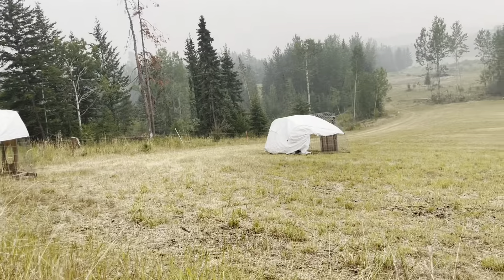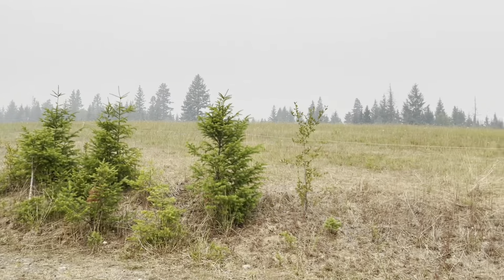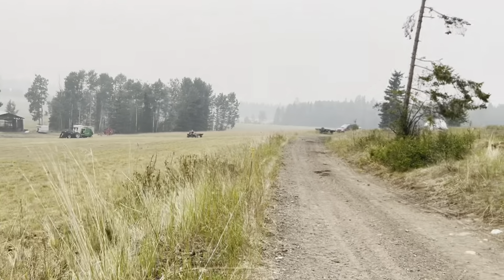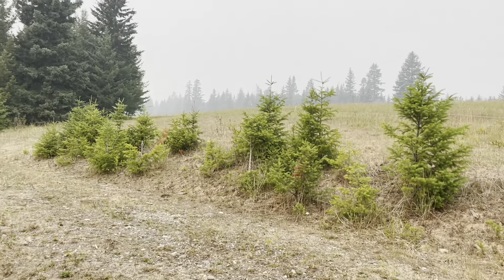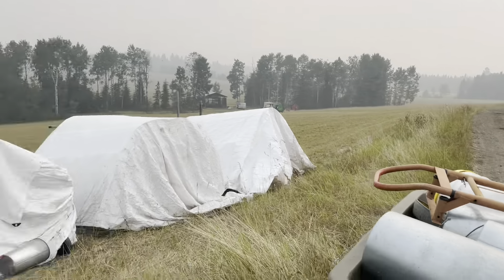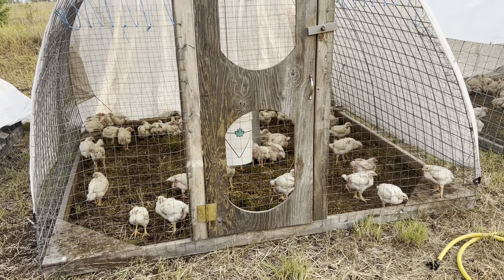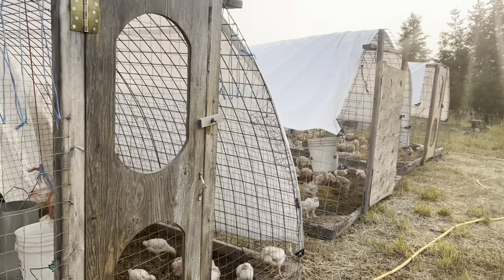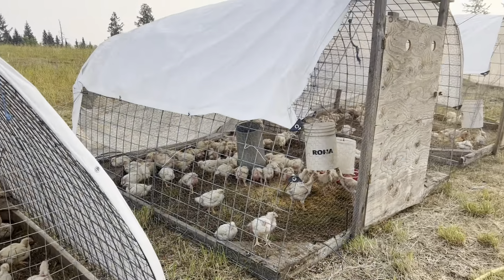Setting Up Chicken Tractors In The Wildfire Smoke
In this video we move the chicken tractors to a new place for our next batch of broiler chickens. You also get to see the turkeys on patrol and the chickens on pasture.